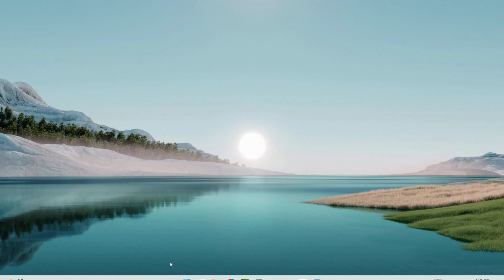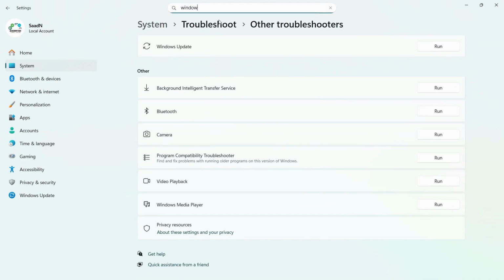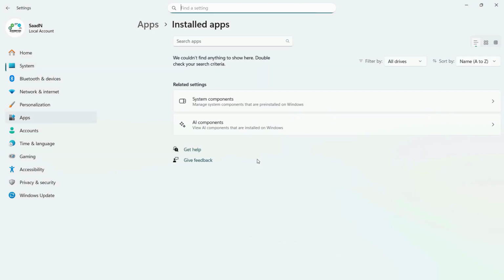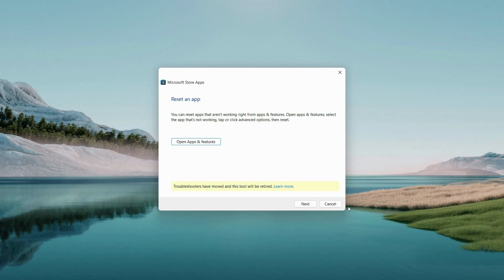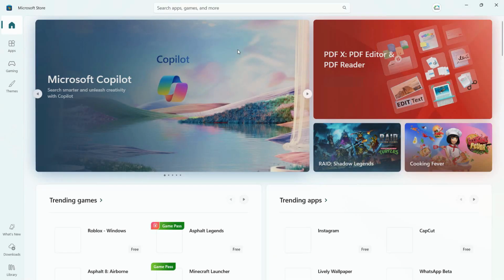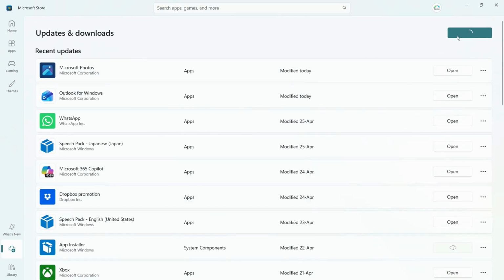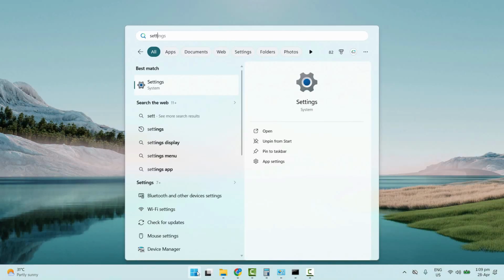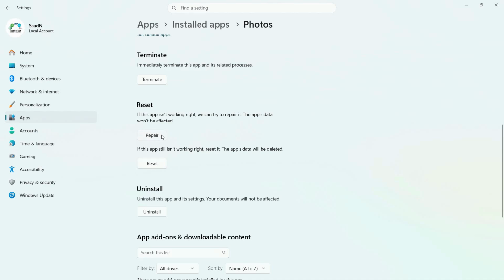How To Fix “Give Us a Minute, We’re Updating App” Error in Windows 11/10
Learn how to fix “Give Us a Minute, We’re Updating App” error in Windows 11 and Windows 10 PC or laptop.

If apps are stuck updating or not opening properly, this guide helps fix it.

Common issues:
– App stuck on updating
– Apps not opening
– Microsoft apps loading error
– Update loop issue
– System apps not working

You will learn:
– Fix app update error
– Reset Windows apps
– Repair system apps
– Resolve update loop

▶ Fix Microsoft Store Issues
▶ Reset Windows Apps